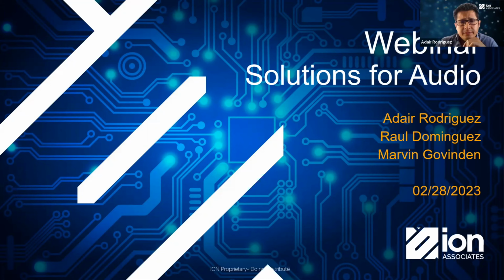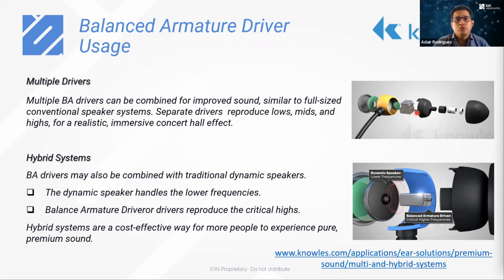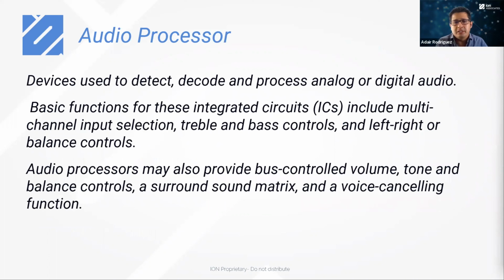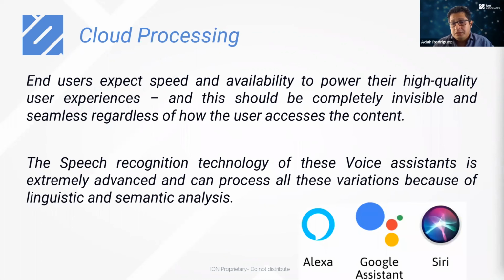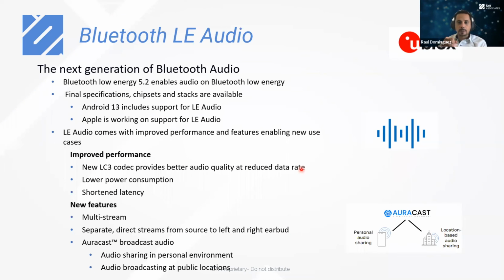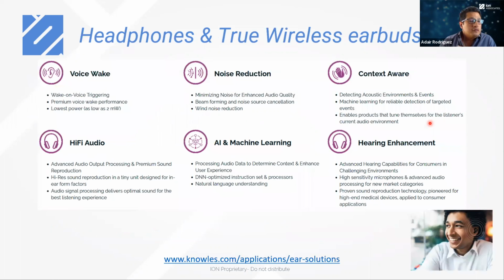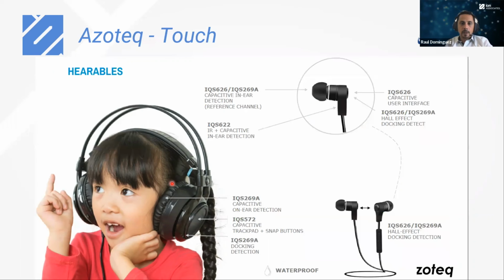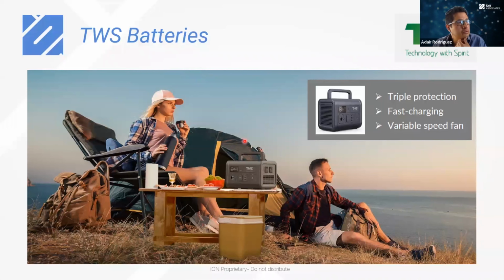Solutions for Audio | Webinar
Starting with vinyl records, we discussed the evolution of audio components, such as voice and sound processing or cloud broadcasting.

We reviewed the electronic components in an audio solution and complemented them with the proposals provided by our manufacturers.

- Evolution of Audio solutions.
 - Audio Components.
      * Microphones,Speakers, Processors, DACs, Codecs.
 -  Audio Processing
      * Edge Processing.
      * Cloud Processing.
 - Applications
      * Remote Control
      * Smart Devices
      *  Appliances
      *  Smart City
      * Automotive
- ION Solutions.